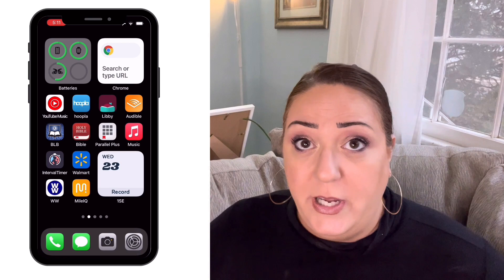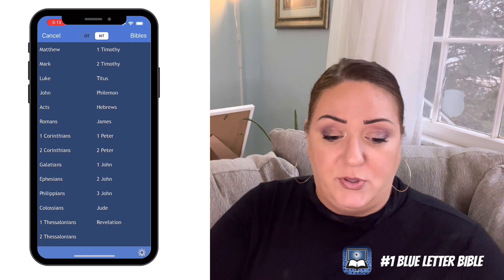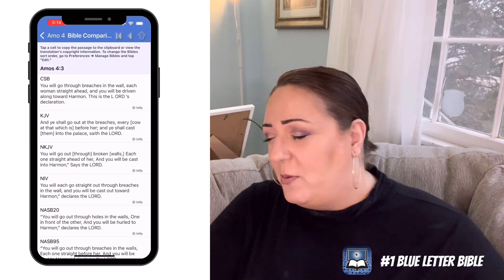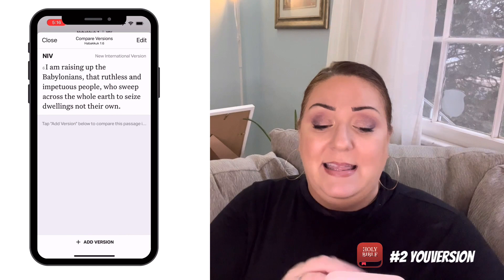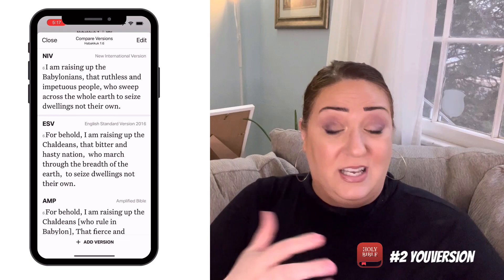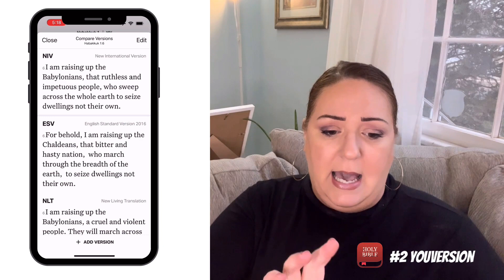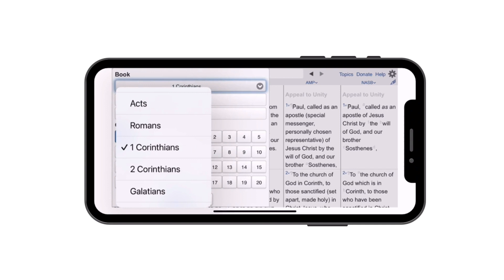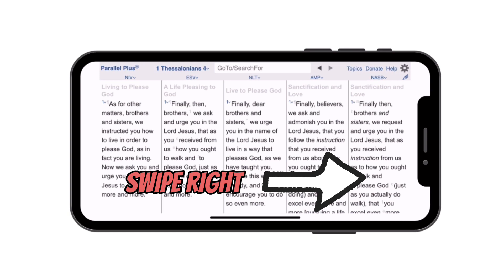How To Compare Multiple Bible Translations AT ONCE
Comparing Bible Translations is one of the easiest shortcuts to deep Bible Study. And having the best apps on hand makes it SIMPLE! Today I will show you my top 3 favorite Bible apps for comparing multiple translations at once. 👏

LET’S GET TO KNOW EACH OTHER!